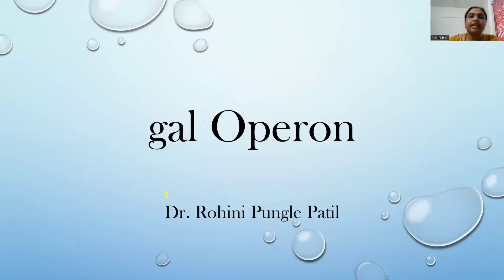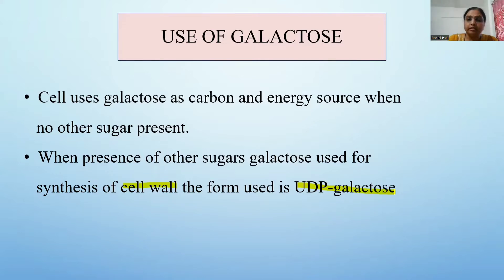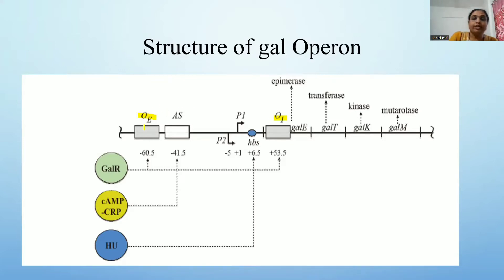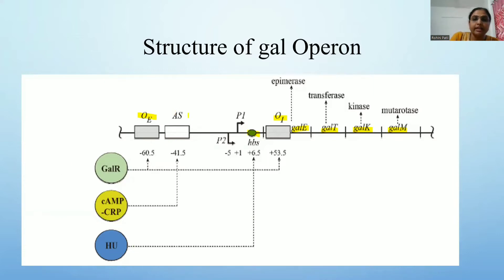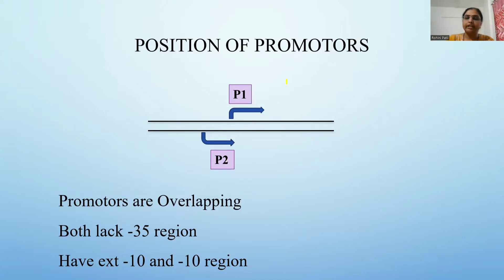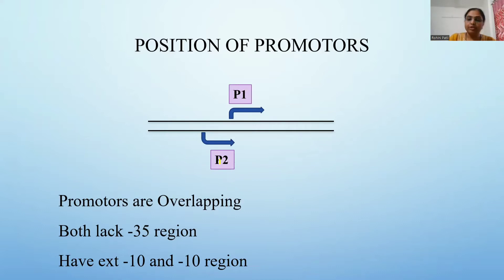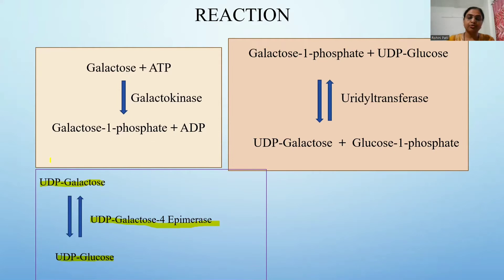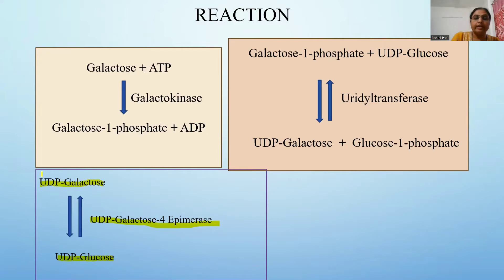gal operon: Structure, Regulation, two levels of regulation, GalR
gal operon is for utilization of galactose. There are two levels of expression high level and low level. the Regulatory proteins involved are GalR and
cAMP-CRP.